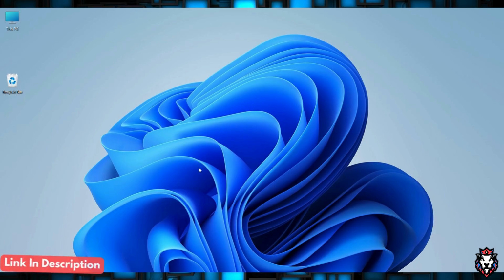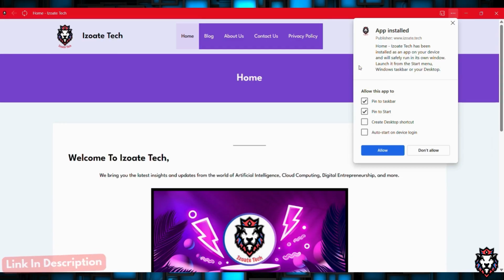How to Create a Website Shortcut on Desktop in Microsoft Edge | Pin Websites to Desktop, Taskbar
Want quick, one-click access to your favorite websites? 🚀 In this step-by-step guide, Arpit Kuzo shows you how to make a website shortcut on desktop using Microsoft Edge, along with multiple methods to pin sites to your desktop, taskbar, and Start menu in Windows 10 and Windows 11.

Microsoft Edge has changed how shortcuts work — replacing the old right-click → “Create Shortcut” with modern options like Progressive Web Apps (PWAs), drag-and-drop, and Edge’s menu tools. Don’t worry — we’ll cover them all in detail!

What You’ll Learn in This Video:
✔️ Drag-and-drop method to create a desktop shortcut
✔️ Create shortcut via Edge’s three-dot menu (with app-like mode)
✔️ Install websites as apps (PWA method)
✔️ Classic method: Right-click → New → Shortcut
✔️ Pin websites directly to the Taskbar or Start menu
✔️ Customize icons, rename shortcuts, and organize folders
✔️ Troubleshoot common issues (shortcuts not opening, wrong browser, broken links)